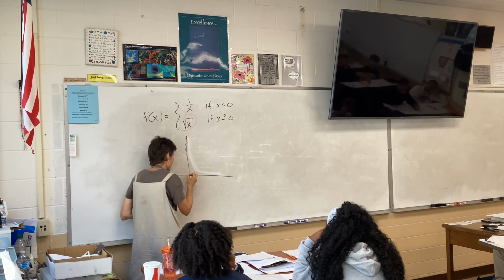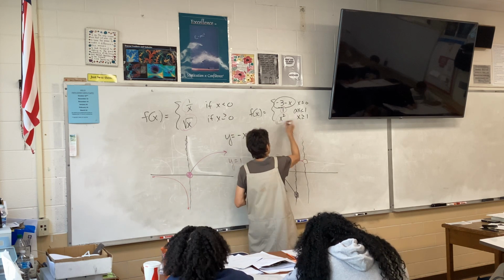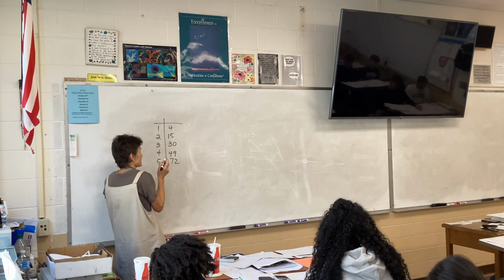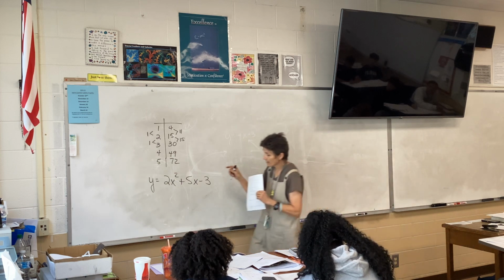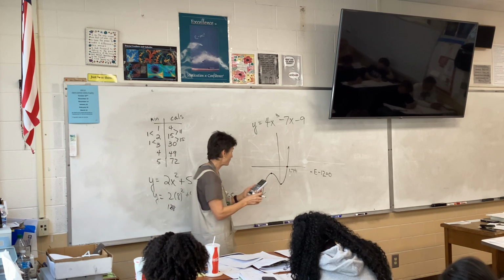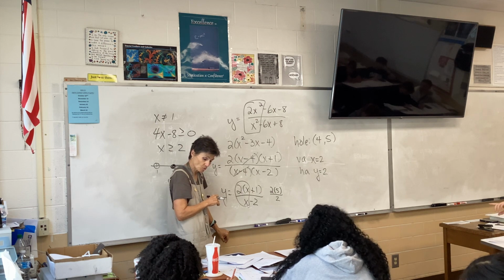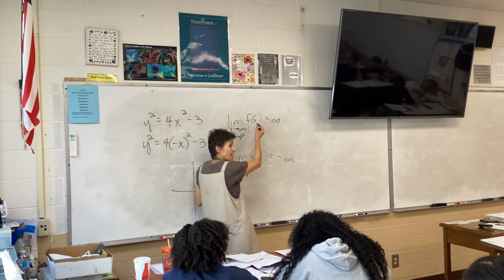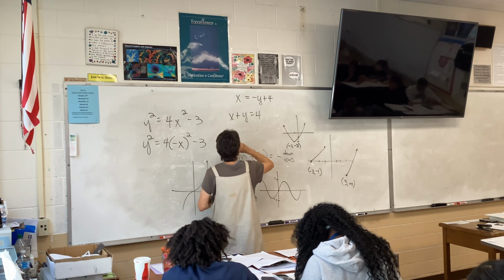Precal A Notes 1.3 #4 b,c; Review work